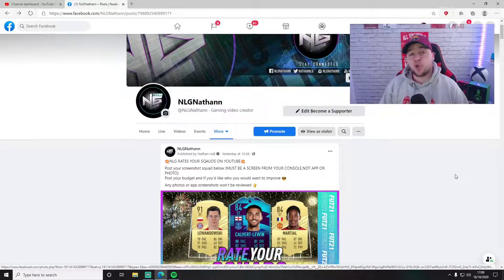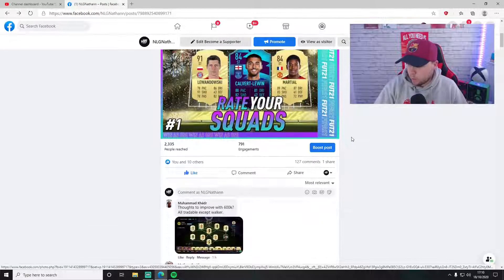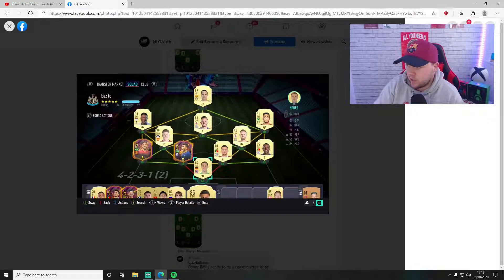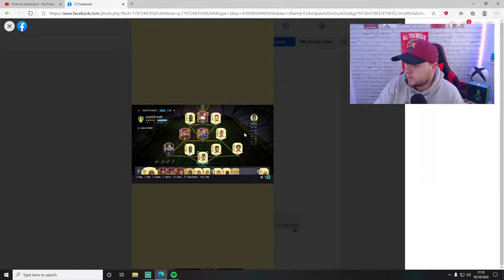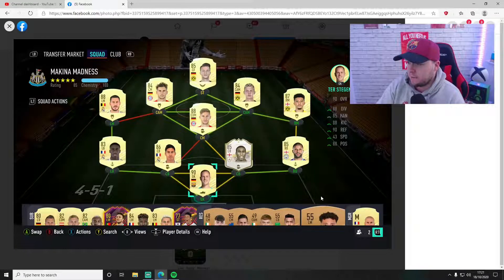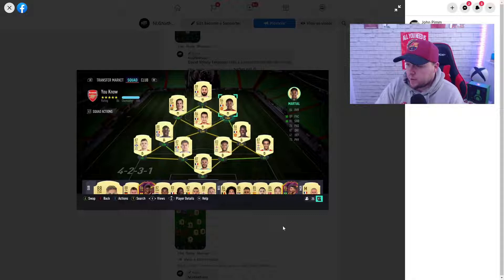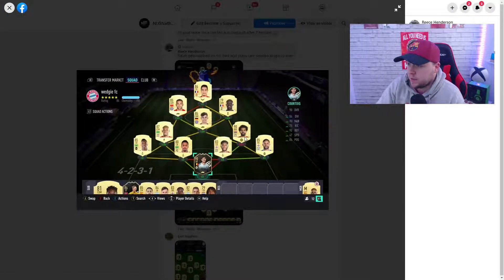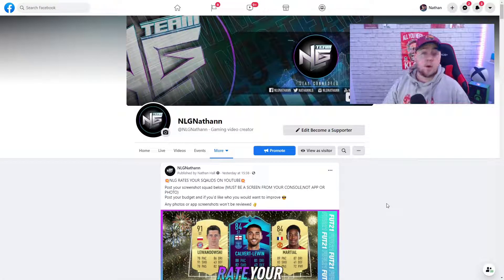RATE YOUR SQUADS #2 | FIFA 21 ULTIMATE TEAM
Hi,
NLG
⭐️ For Cheaper MSP/PSN Codes, FIFA Points and Much more Check out CDKEYS Using this